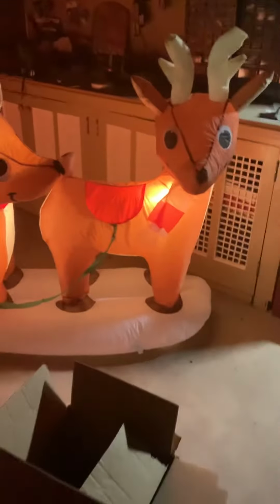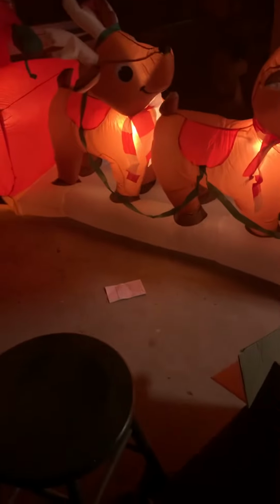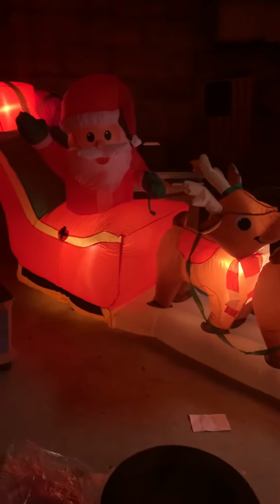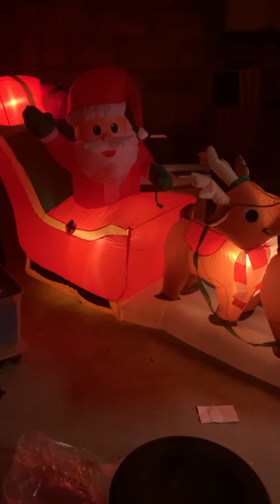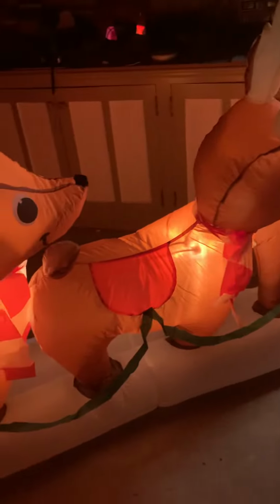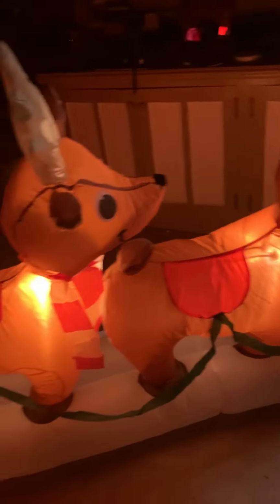Home Depot Santa sleigh review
Me reviewing my 12 ft long Santa sleigh inflatable